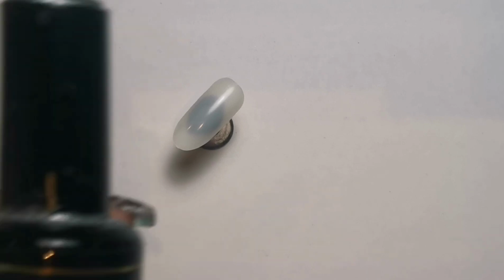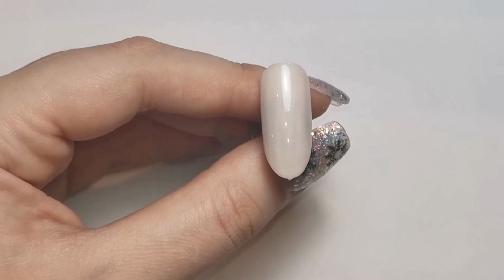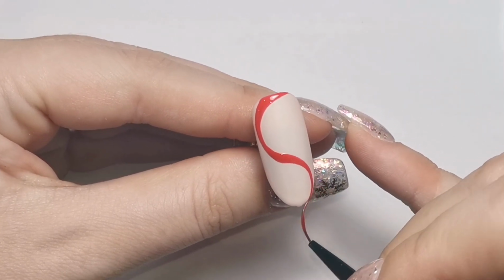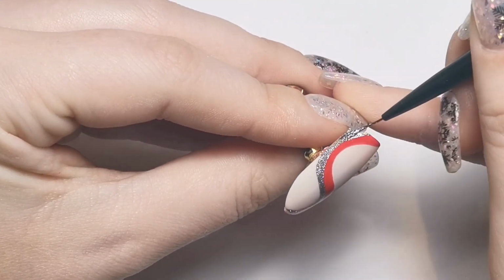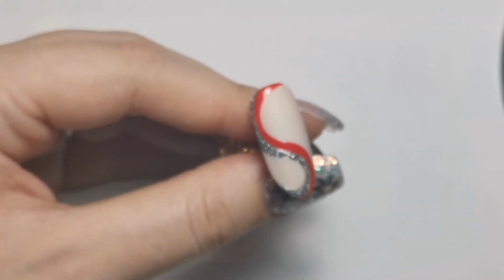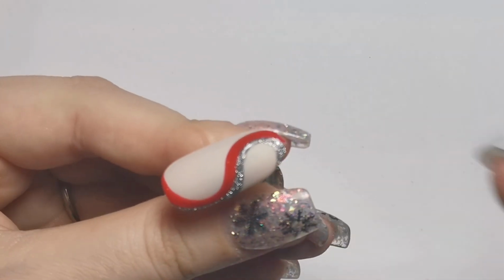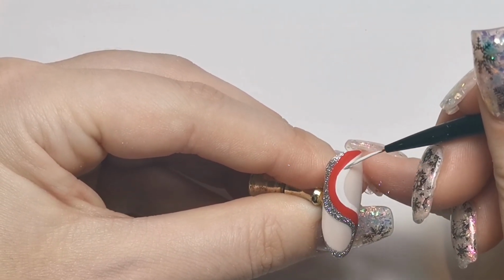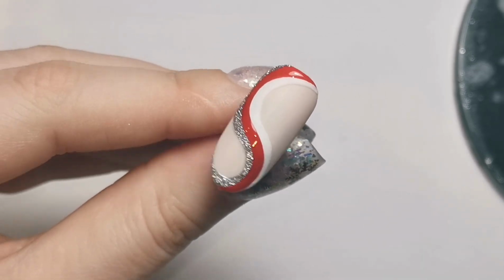DAY NINE: Textured Christmas Swirls Reflective and Sugared Nail Art - 12 Designs of Christmas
Hi Everyone,

Welcome to Day 9 of the 12 Designs of Christmas! I’ll be doing a different quick and easy Christmas nail design every day from 12th – 23rd December as well as my usual uploads. Today’s design is some swirls in Christmas colours.

Instagram.com/tiasbeauty_uk

Instagram.com/sparklesuppliesuk

Instagram.com/the_wax_fairy

Training Instagram: Instagram.com/beautymatters_bethtraining